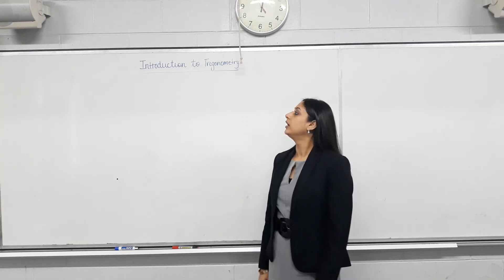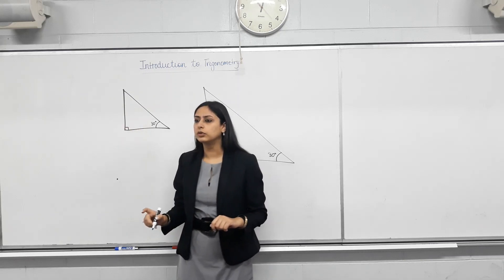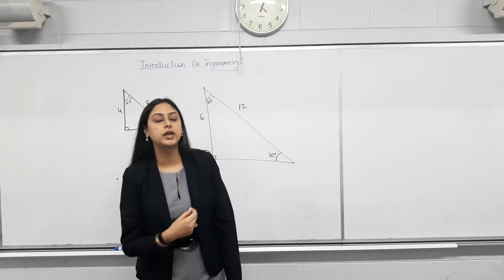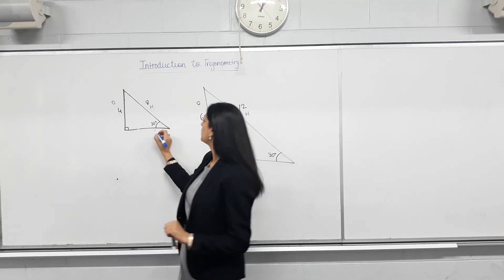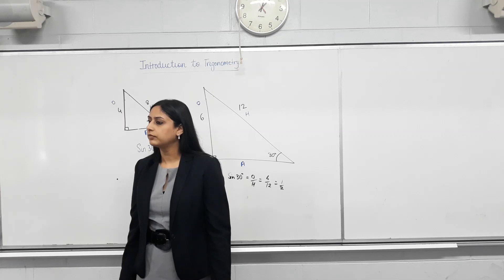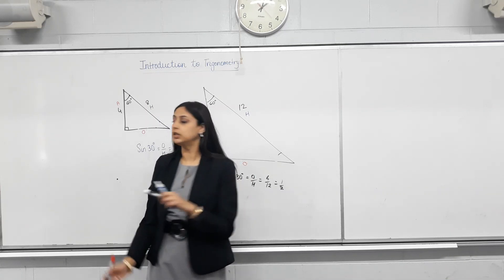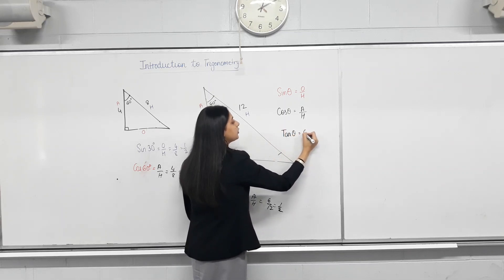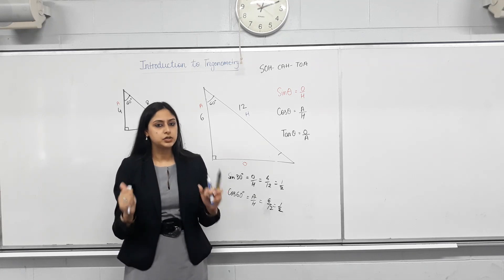Introduction to Trigonometry made easy!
What are Sin, Cos and Tan ratios?
How to label  a triangle?